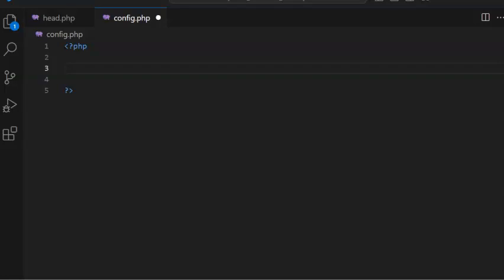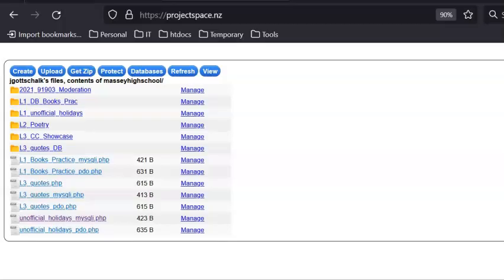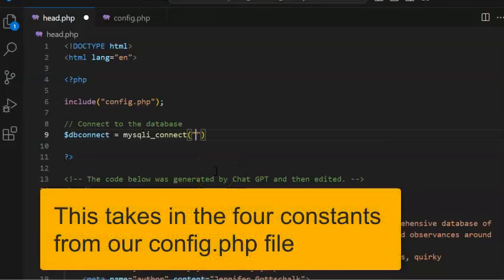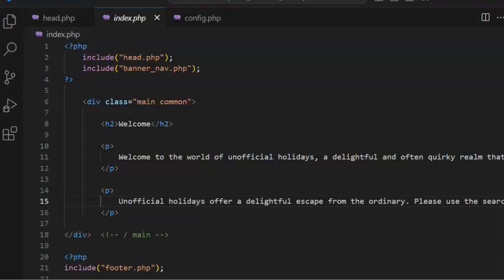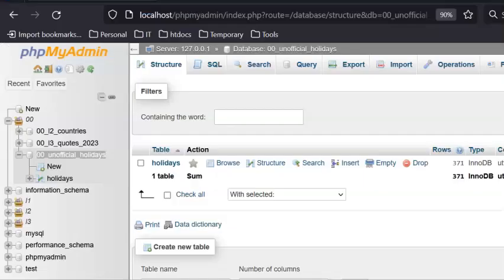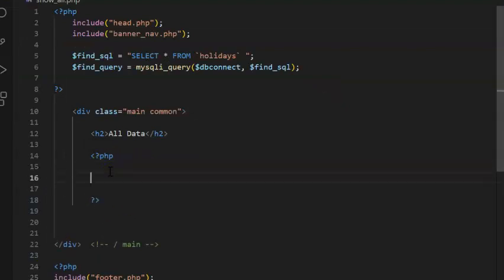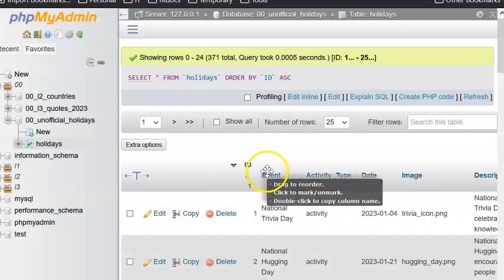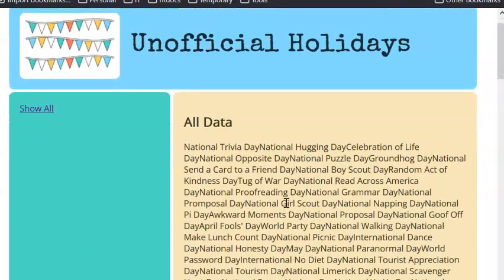09 DB Connect